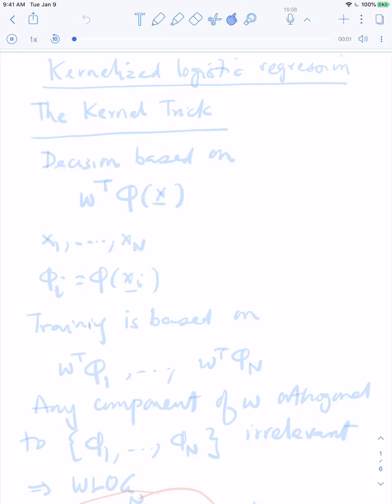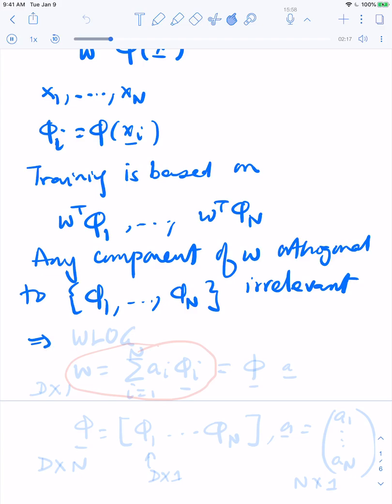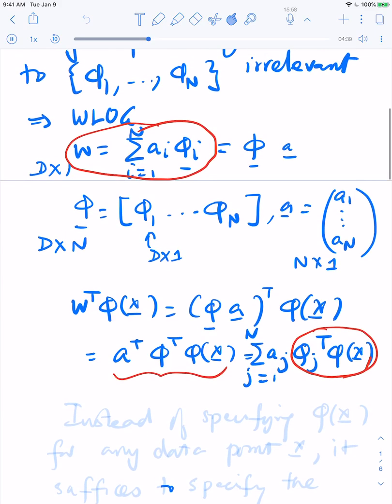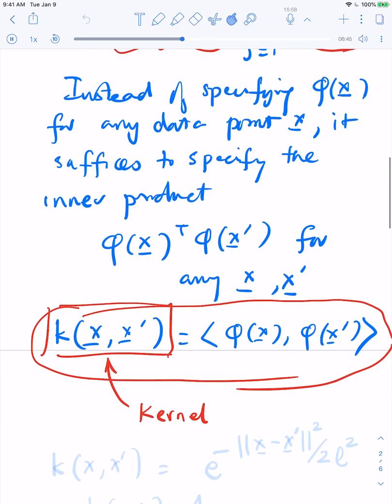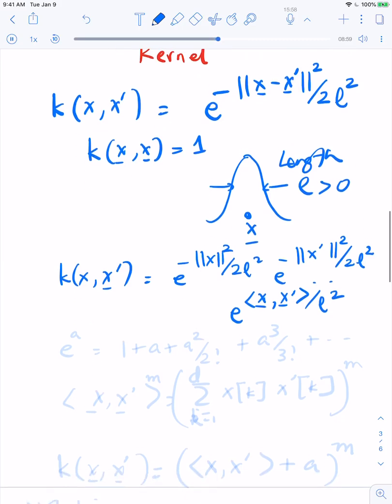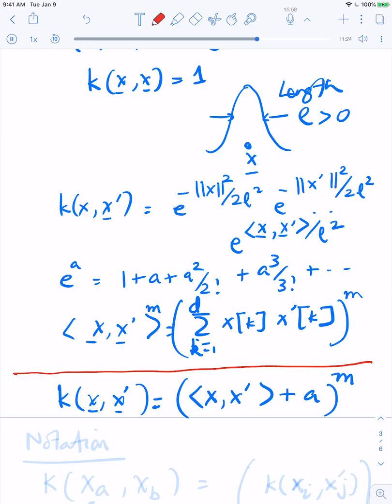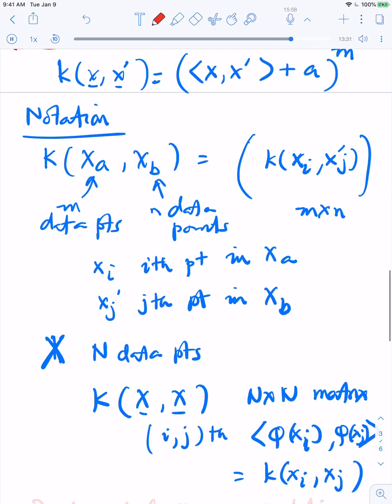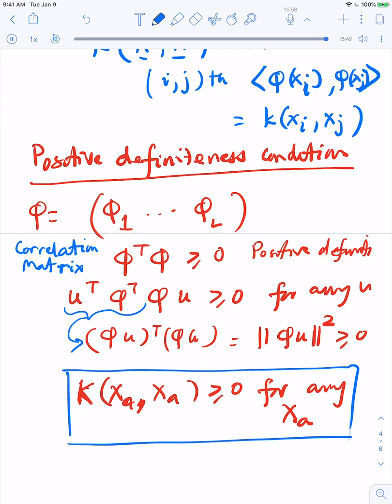V3 4kernel trick